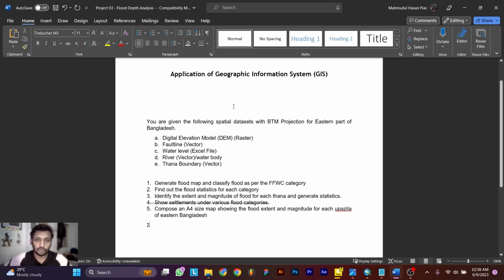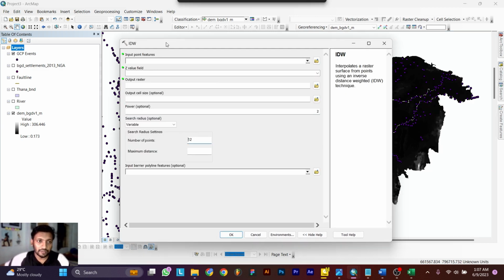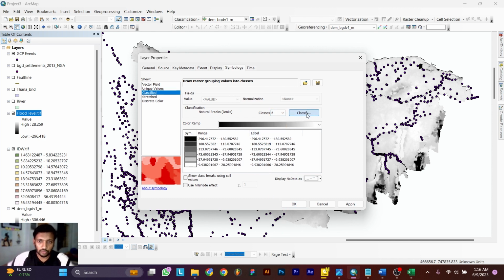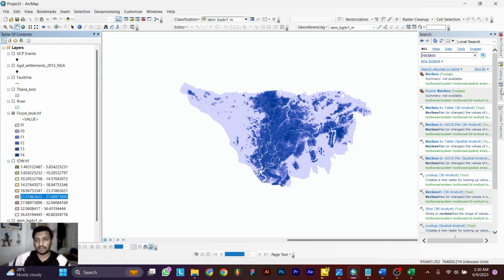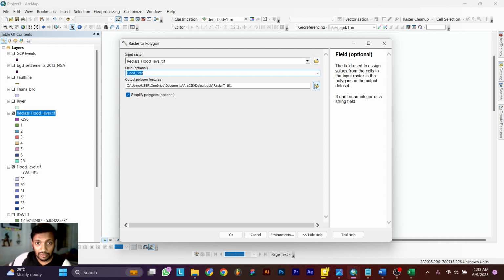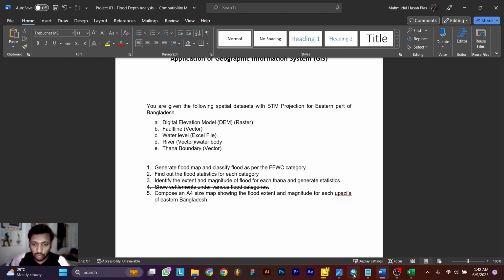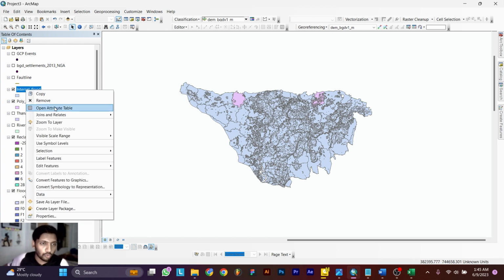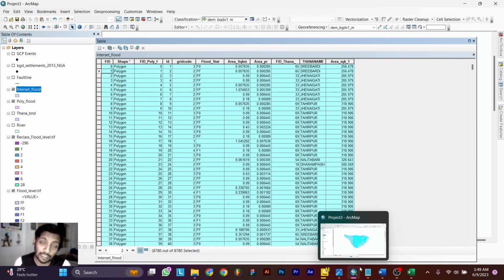10. Interpolation (I) Flood Map Analysis to ArcGIS | ArcGIS for Beginner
Learn how to create accurate flood maps using Interpolation (I) techniques in ArcGIS. This tutorial covers data preparation, interpolation methods, and result validation. Enhance your flood analysis skills and make informed decisions.